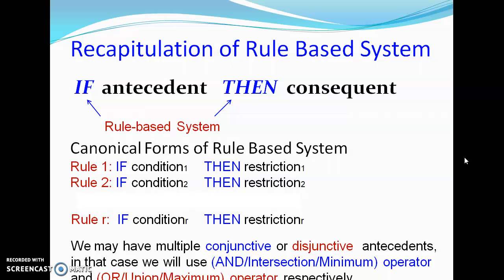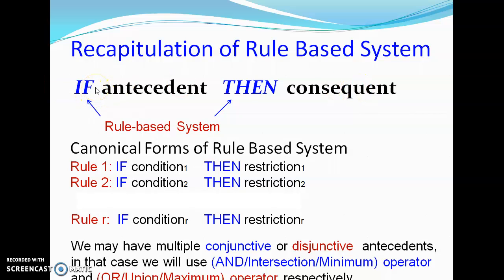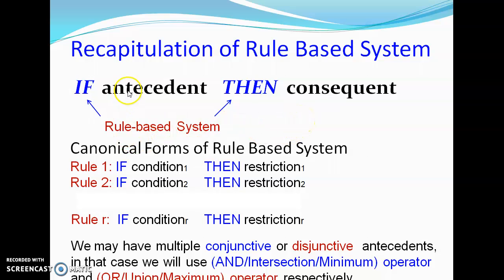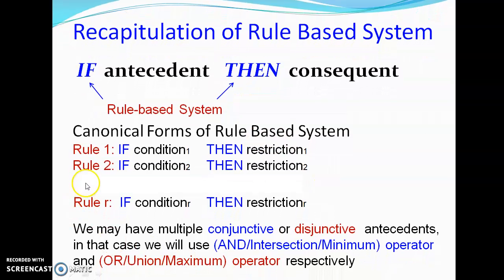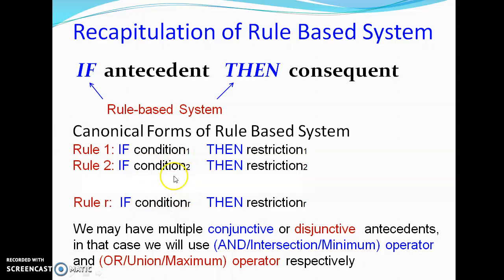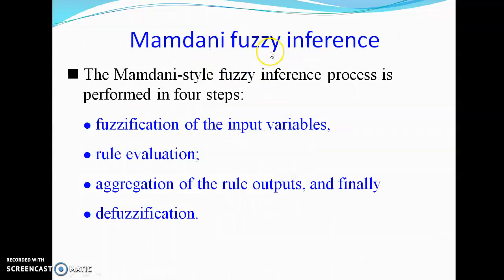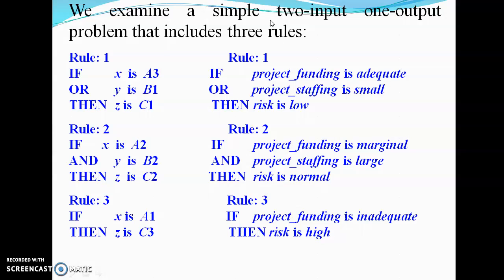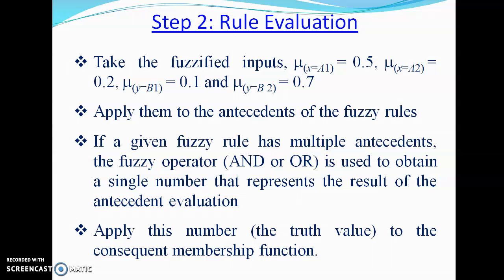Mamdani Fuzzy Models